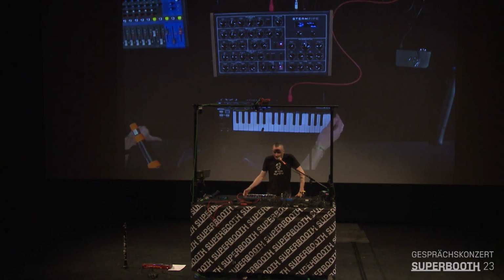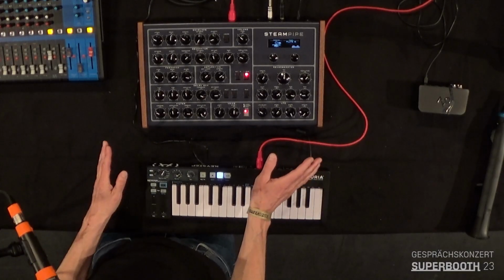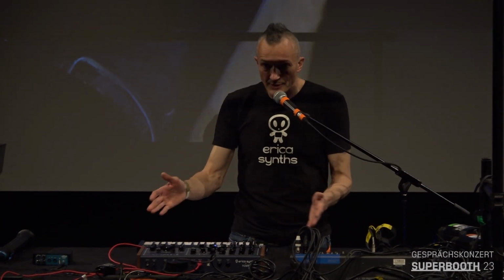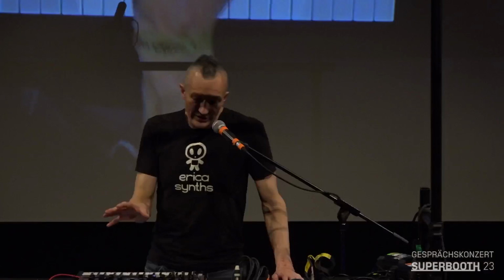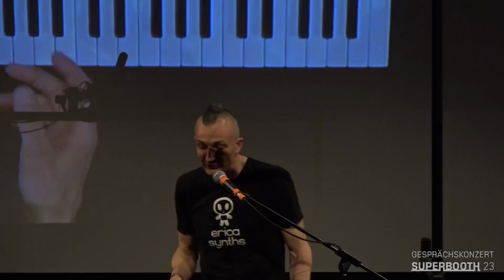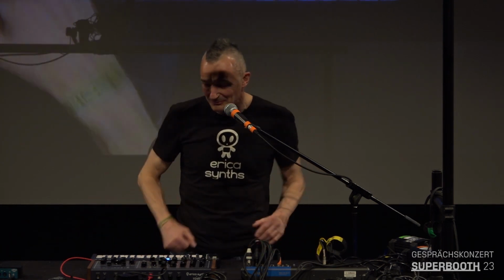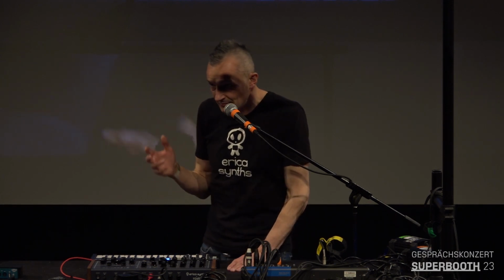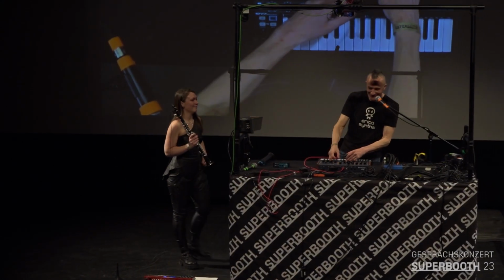Erica Synths Steampipe - Gesprächskonzert SUPERBOOTH23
Girts from Erica Synths presents the prototype of their Steampipe synthesizer - an 8-voice physical modelling synth with no conventional oscillators.